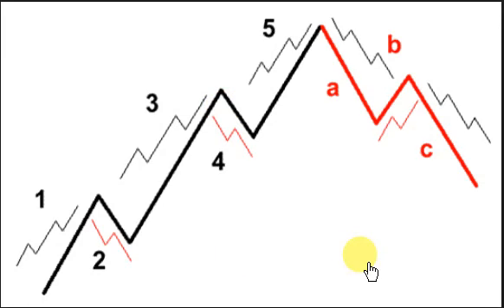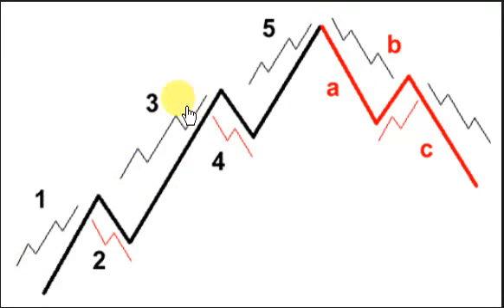ELLIOT WAVE 101!! LITECOIN, BITCOIN AND CRYPTO MARKETS ARE GREAT FOR THIS THEORY!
Entertainment only!

John 3:16